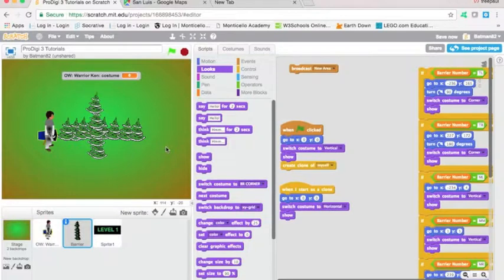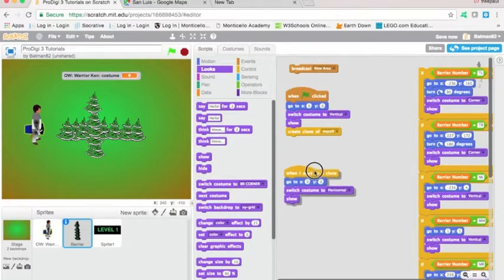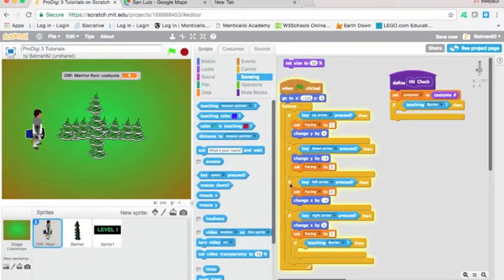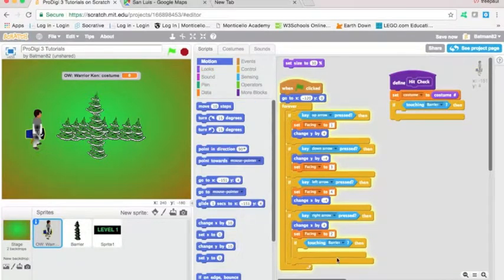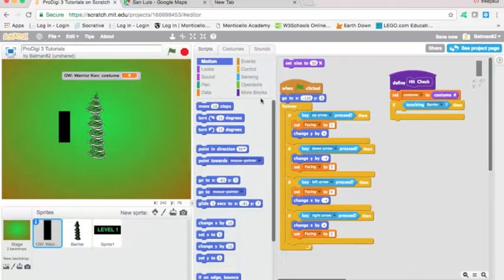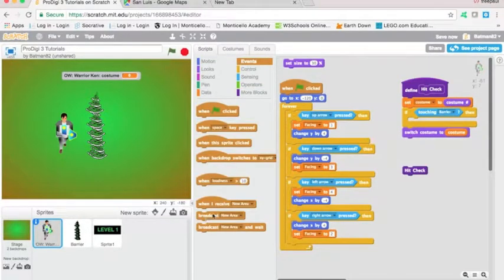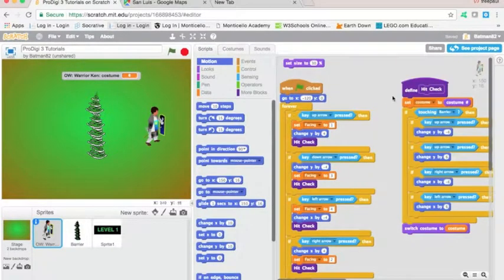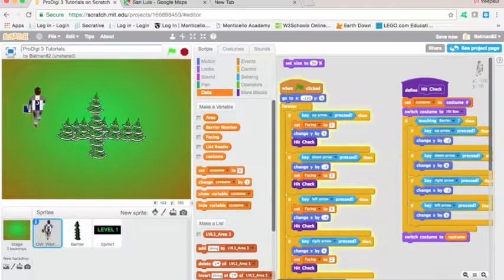ProDigi Tutorials 5 Hit Test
Use this epic code to bounce off of walls and barriers, plus make multiple walls and barriers from one sprite!

When I started Camp ProDigi back in 2013-14, my goal was to lead my students on an epic journey of exploration through the realms of technology, art and collaboration.

This year, I'm excited to introduce the two newest members of the team.
Kennith and Trevor Glassey. These guys are coding wizards! Thanks to them ProDigi will live on even when I’m gone.

A big thank you to all the supporters, parents and students!
Special thanks to Cogswell College for always welcoming our students for tours and demos.

Let’s take it to the next level!